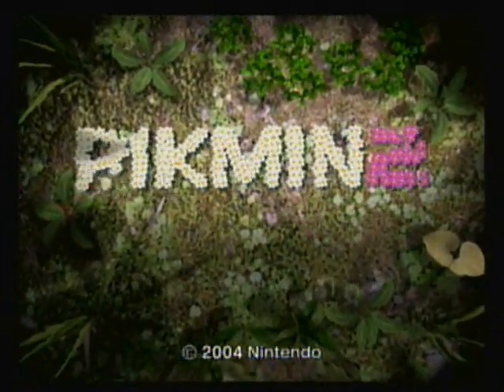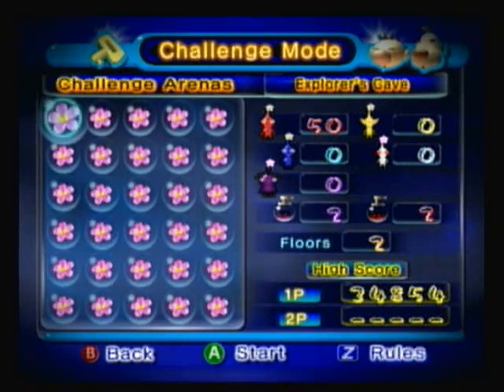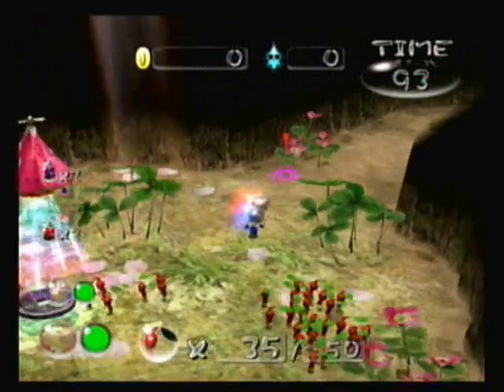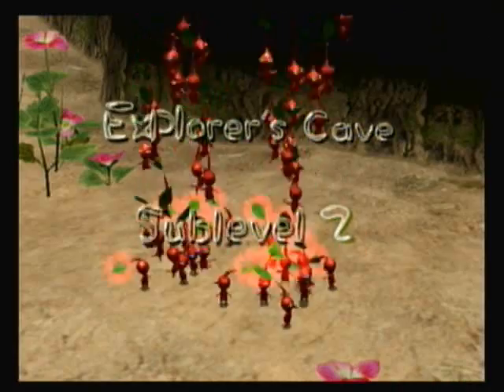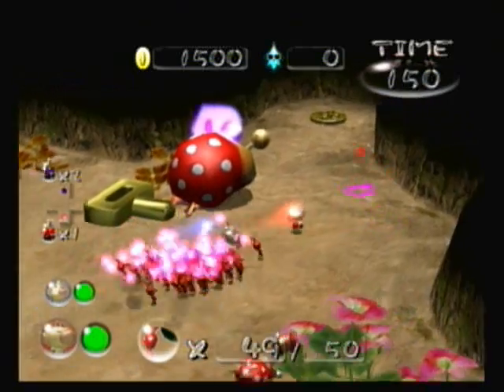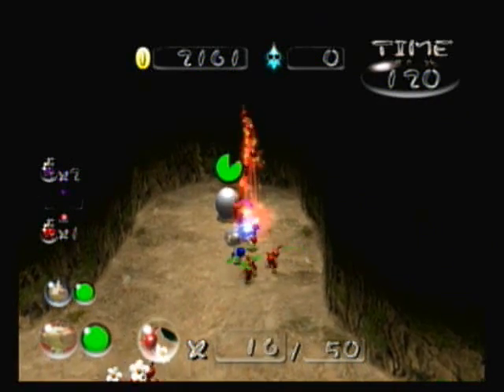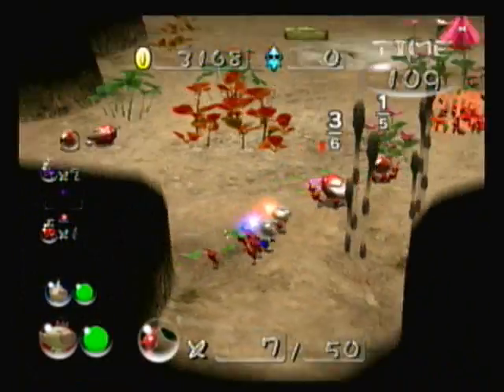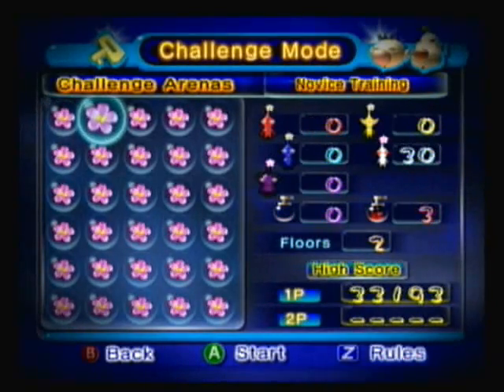Let's Play Pikmin 2: Challenge Mode - Explorer's Cave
Hey guys! Welcome to Pikmin 2 - Challenge Mode!

This will be a small playthrough of all the challenge mode maps. There are 30 all-together, and I will be uploading one (or in some cases, two) maps every Saturday and Sunday.

Here is what I will be aiming for in the playthrough:
- Just a simple playthrough of each map, meaning the only requirements I'm setting for myself are getting through it.
- Not going for a perfect run, so if I lose pikmin, I lose pikmin.
- If a map takes less than 10 minutes to play through, I will upload a second video for the day. This does not stack up however, so if there are two maps that are very short, that doesn't mean there will be a 3rd one if the combined time is under 10 minutes. It's either 1 video over 10 minutes, or 2 videos., basically.

The first map we have is "Explorer's Cave." A very simple map with not very many challenges. In fact, the biggest challenge is a Spotty Bulborb on the final floor. That's like. the equivalent of the first day of The Forest of Hope's biggest danger in Pikmin 1! =P